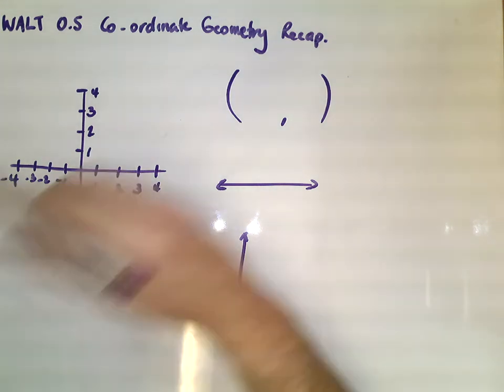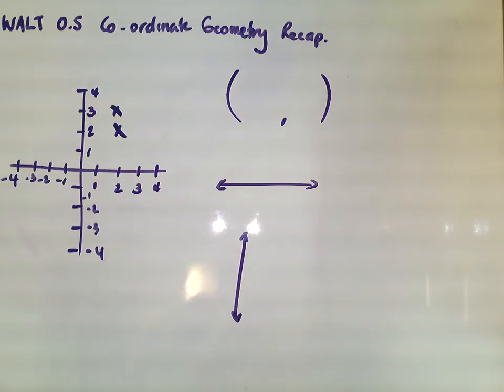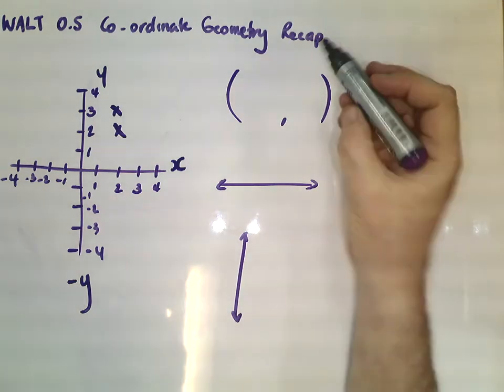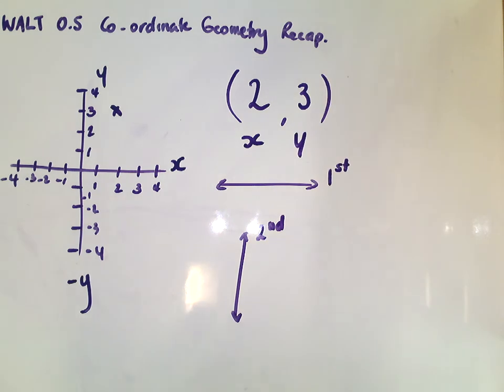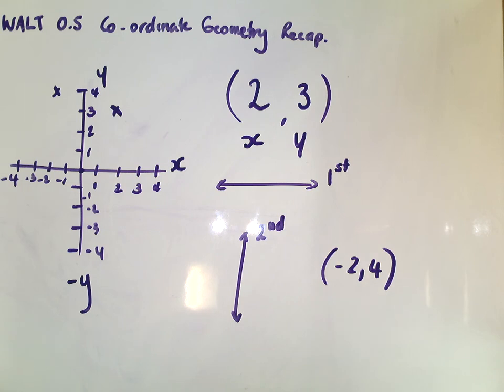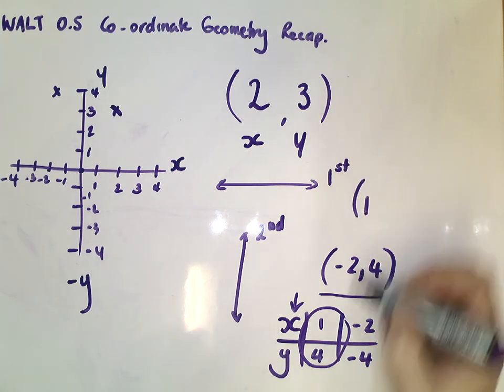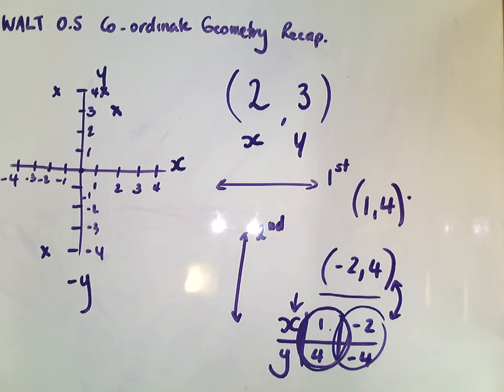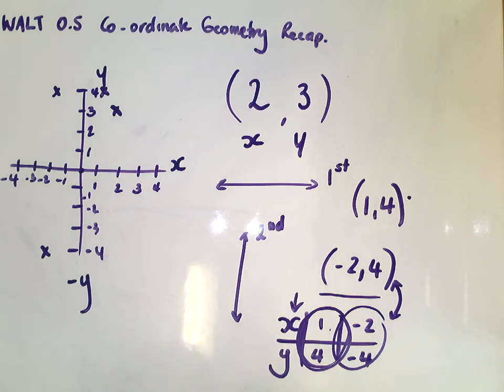Walt 0.5 Coordinate Geometry Recap